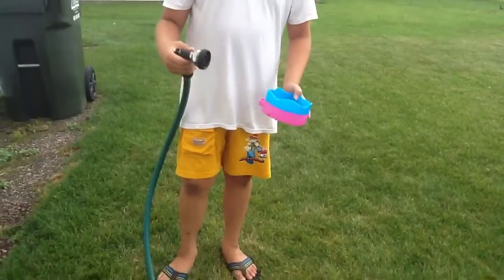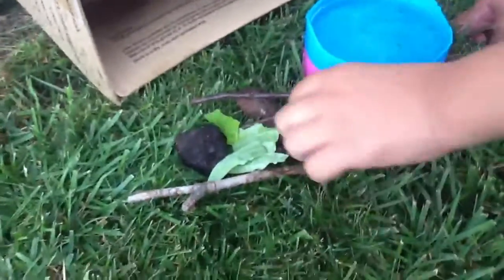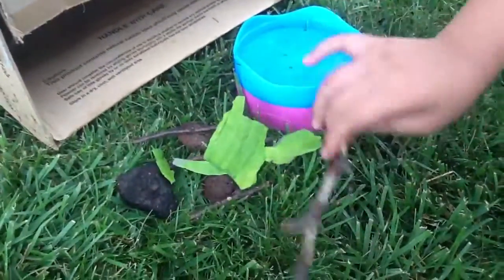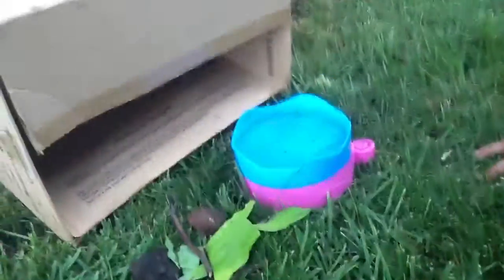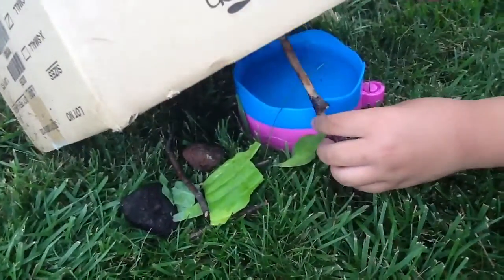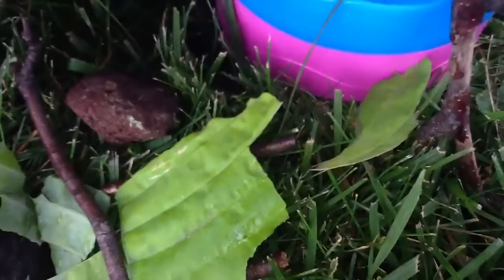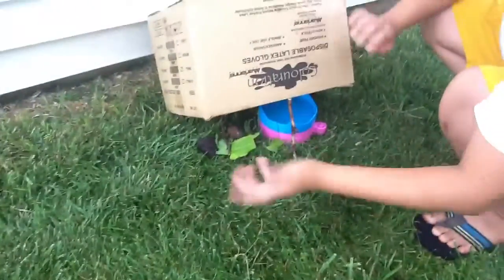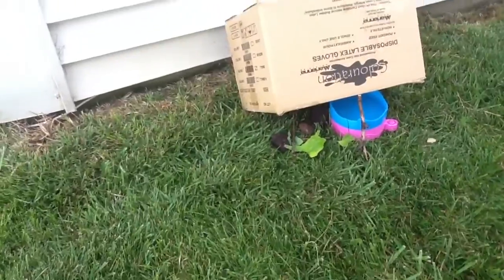How to Make a Bunny Trap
This is our way of making a bunny trap so sorry if this doesn't work we tried XD, honestly we just made this up and it did work a couple of times.

Follow Me and Like My Pages On!